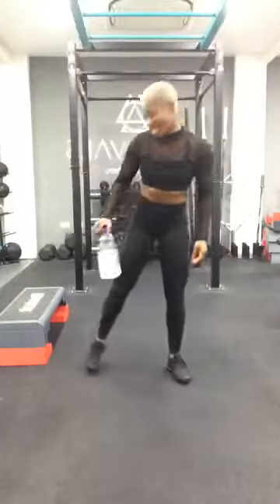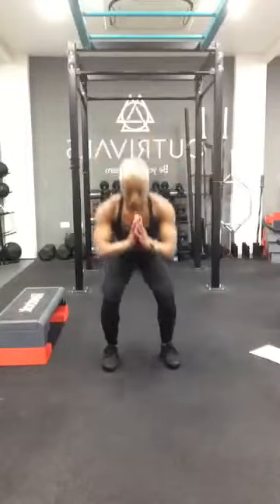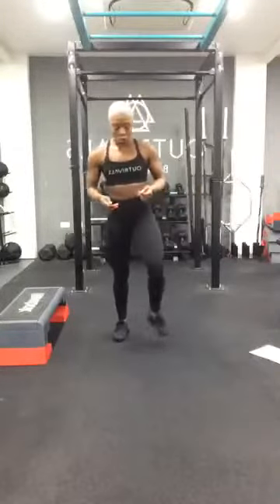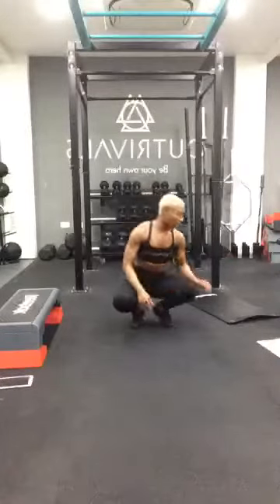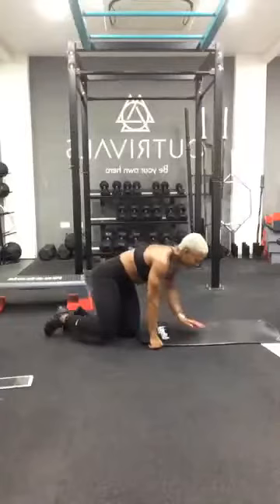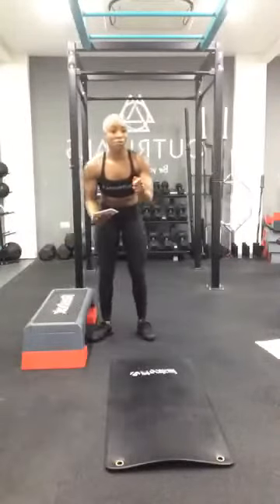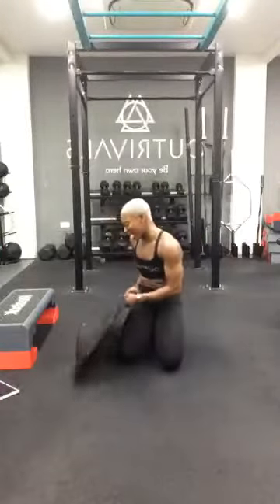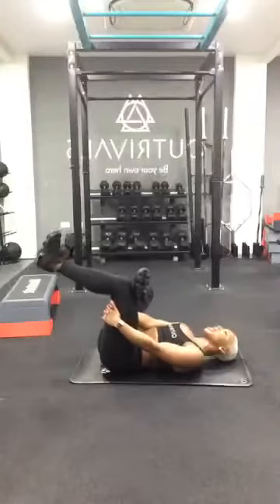INTENSE TOTAL BODY STRENGTH BODYWEIGHT WITH IMADE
Bodyweight only fully body workout with Imade; she's back with a bang in this total body sweat where all you'll need is yourself!

Motivational quotes guaranteed throughout every set!